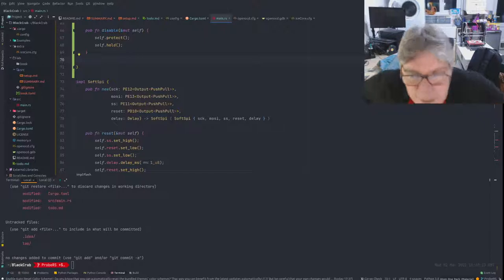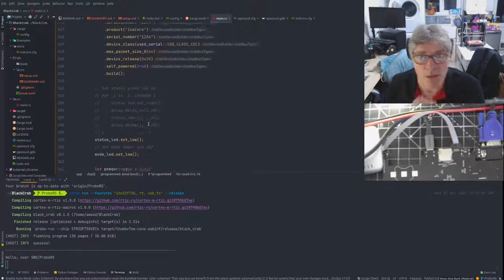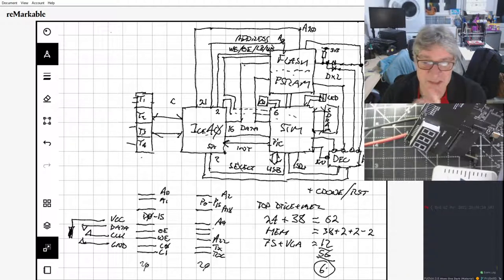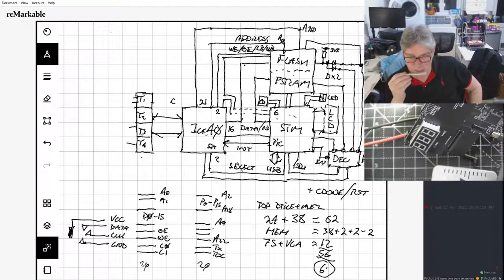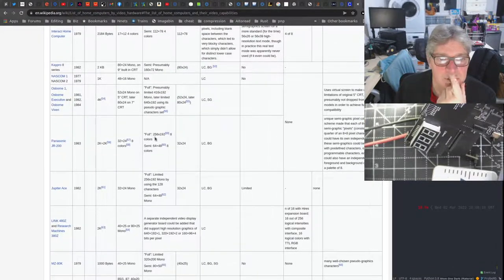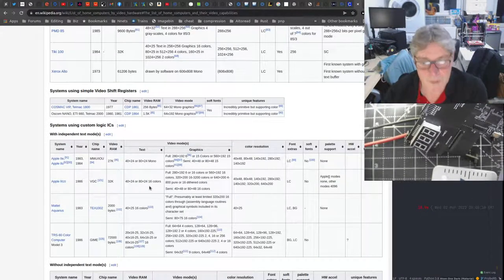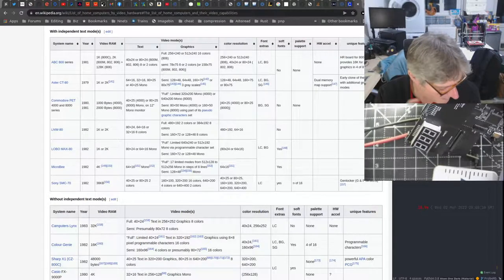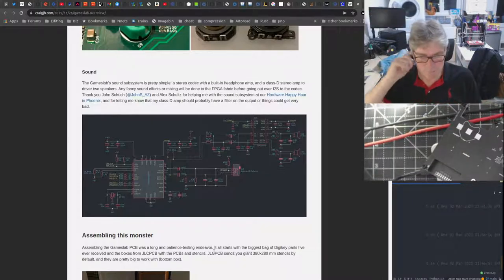ILB Graphics and Memory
ILB Graphics and Memory architecture and discussion on solving them.